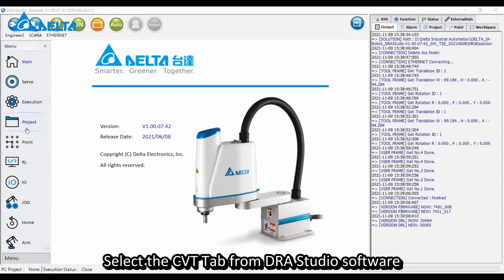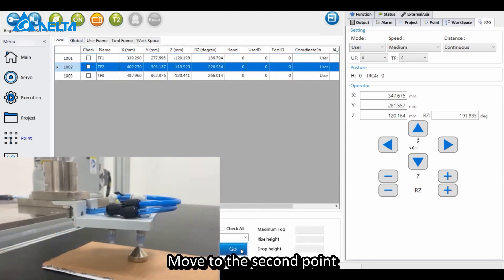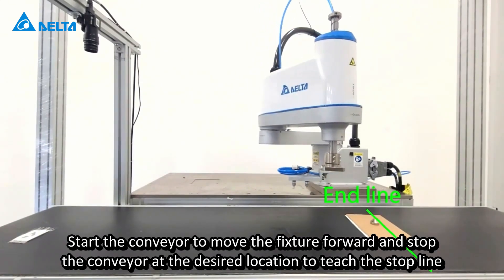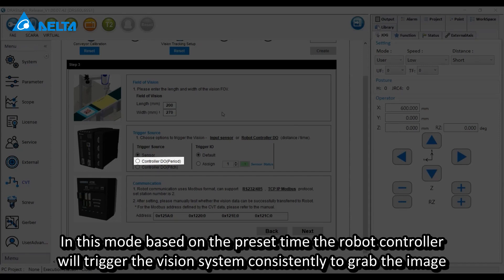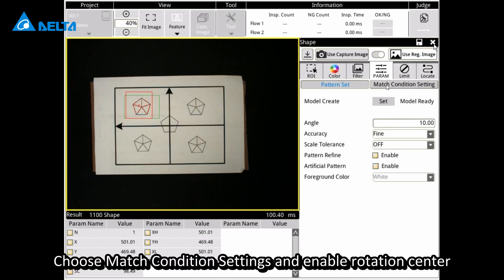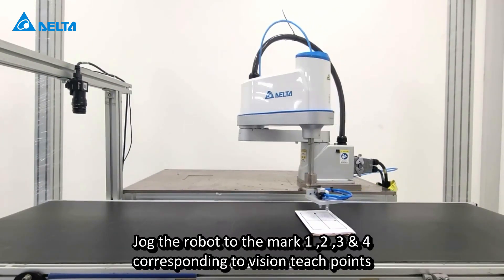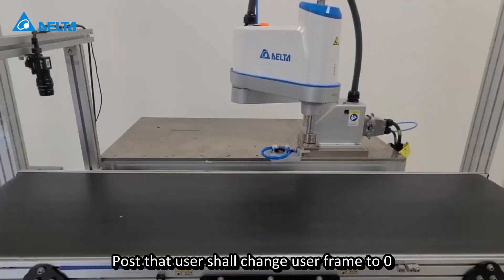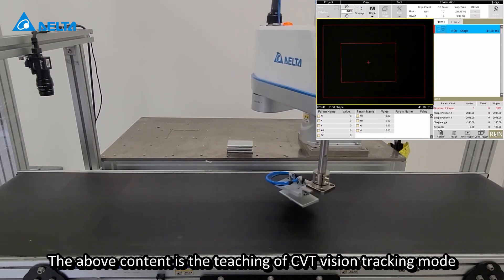Delta Industrial Robots - Set up Conveyor Tracking for Delta SCARA Robots